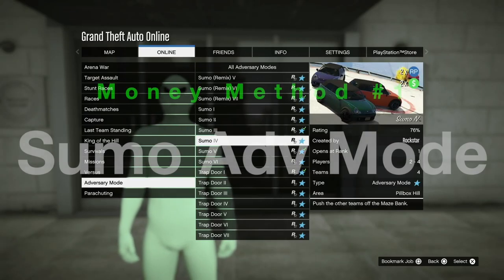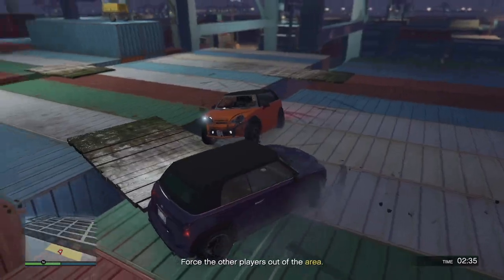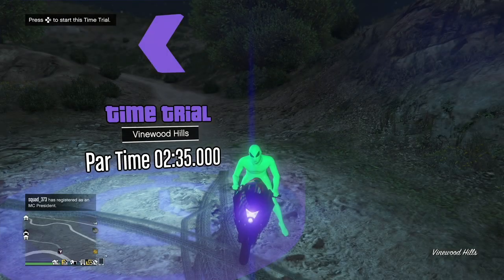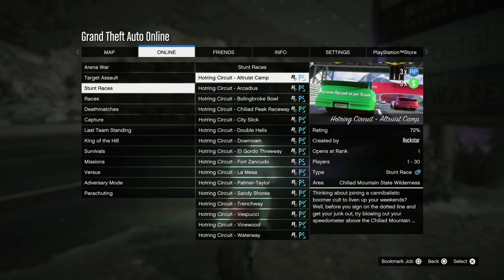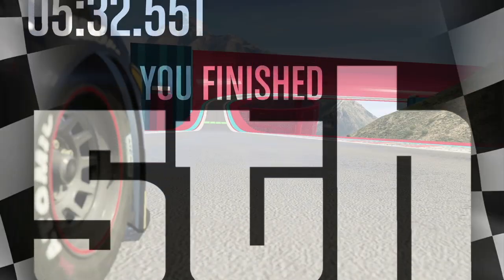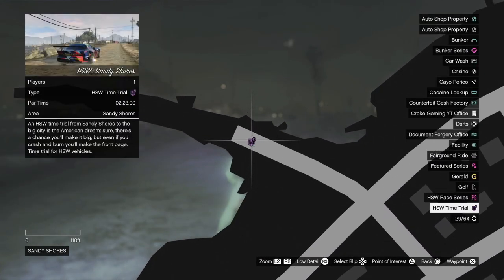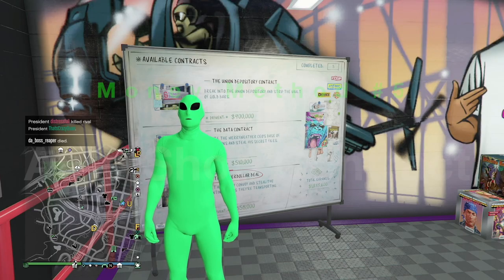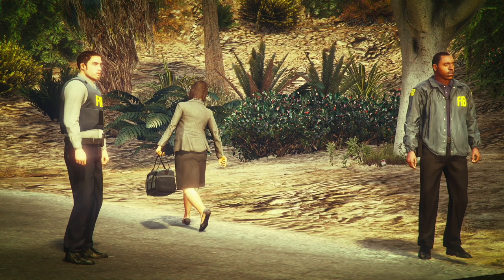Fastest Way to Make MILLIONS in GTA 5 Online - You Won't BELIEVE How Easy It Is!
Are you looking for a fast and easy way to make millions in GTA 5 online? Look no further! In this video, I'm going to show you the fastest way to make money in GTA 5 online, using a method that you'll never believe!

This method is so easy and fast, that you'll be making money in no time at all! As soon as you see this video, be sure to start making money in GTA 5 online! You won't believe how easy and fast this method is!

Intro: 0:00- 0:12
$ Method 1:  0:13-2:32
$ Method 2:  2:33-4:03
$ Method 3:  4:04-6:39
$ Method 4:  6:40-8:17
$ Method 5: 8:18-9:59